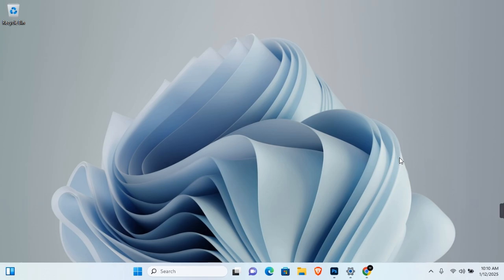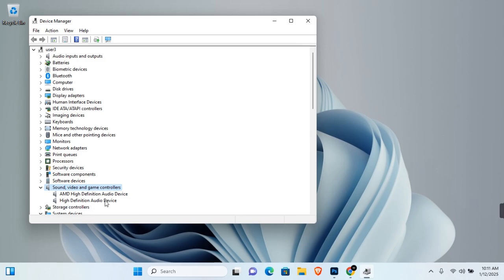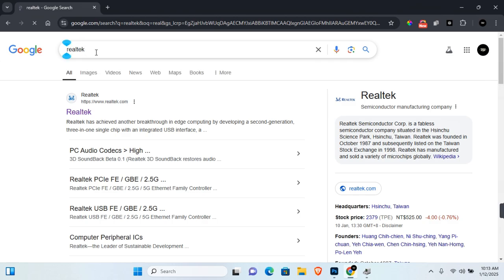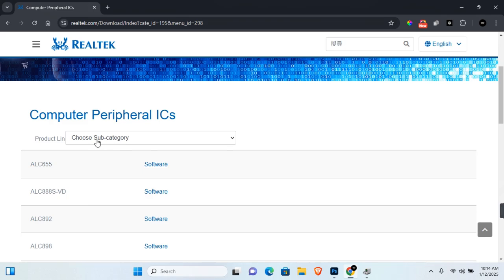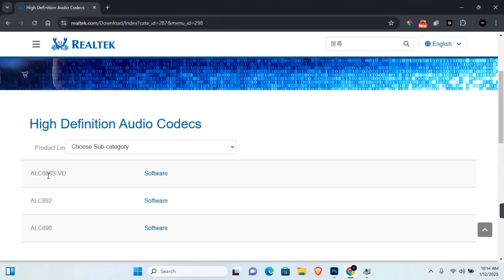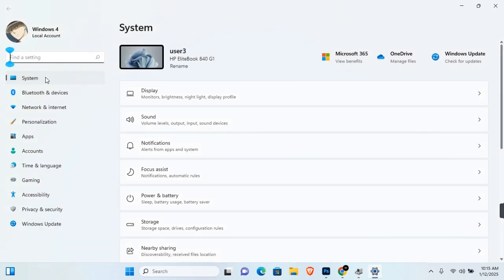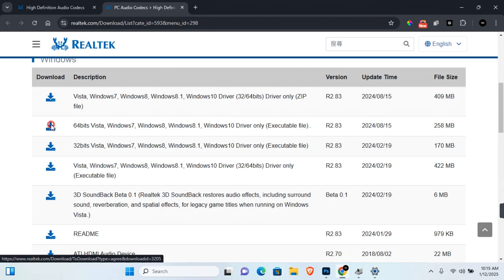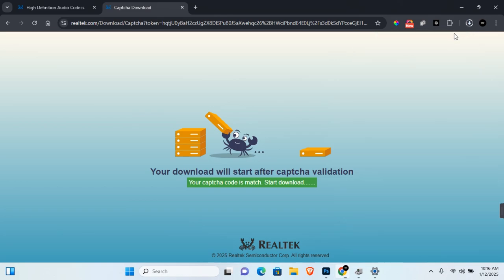How to Install and Update Realtek Driver on Windows 10 & 11 - Full Guide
Want to know how to install and update the Realtek driver on Windows 10 and 11? In this video, "How to Install and Update Realtek Driver on Windows 10 & 11 - Full Guide," we’ll walk you through the complete process to ensure your Realtek drivers are up-to-date and functioning perfectly.

Learn how to download, install, and update Realtek audio drivers to improve your PC’s audio performance. This tutorial is ideal for both beginners and advanced users looking to optimize their Windows 10 or 11 system for high-quality sound.

Install Realtek driver on Windows
Update Realtek driver on Windows 10 and 11
Download Realtek audio driver
Fix Realtek audio driver issues

Install and update your Realtek driver today for a better audio experience on your Windows PC!